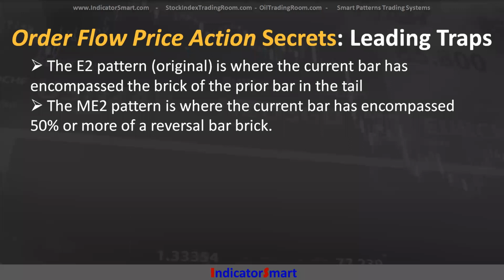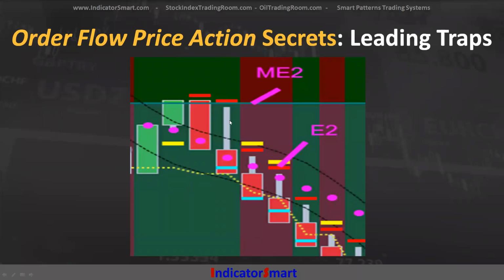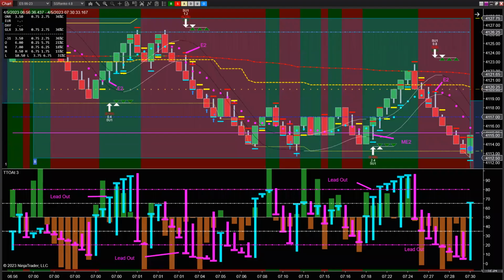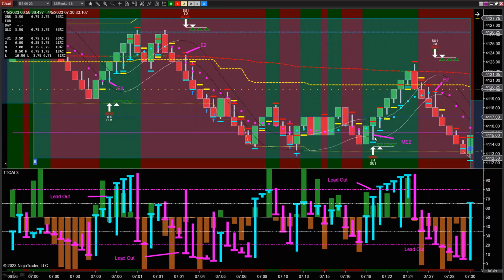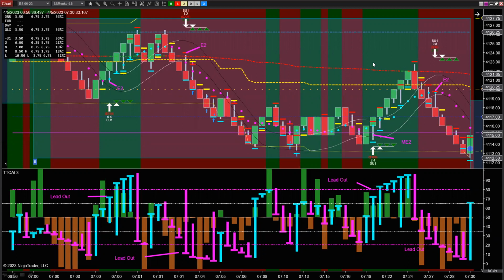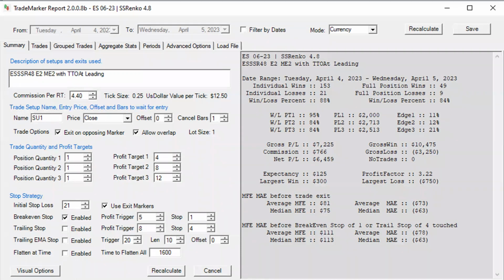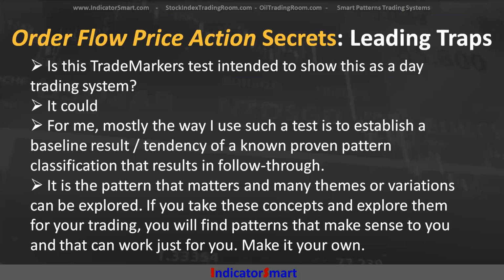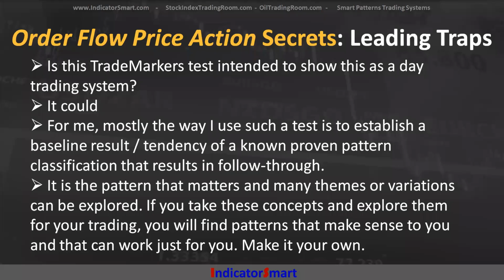Day Trading Order Flow Price Action Secrets: Leading Traps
The methods I show in these YouTube videos are intended to show you various ways you could establish components to a successful day trading system or strategy with any tool set.

 For these examples, we will use the tools we know and that have known/ proven historical results like on the SmartTradeMarkers test we will show in a moment.

What I show you is telling you where to look and how to look at charts similar to what I teach in the trading room daily.
 Specific settings are not necessarily important.

Your personal exploration of the concepts is encouraged and may lead to benefit if you do.  That’s the idea behind these videos.

 I am going to show you 3 patterns we have used in our trading room using:
 Trapped Trader Oscillator Advanced Lead Outs
 Smart Super Renko Price Bar (patterns)

 These patterns are discussed and taught in the trading room daily.

 There are many bar patterns we use with the Smart Super Renko Price Bars. In this video I will show you two of them that go back to the very beginning. The ME2 and E2 Patterns.
 These patterns were originally developed on the Ultimate Tick Bars and Ultimate Order Flow Bars and adapted to the Smart Super Renko Price Bars.

The E2 pattern (original) is where the current bar has encompassed the brick of the prior bar in the tail

The ME2 pattern is where the current bar has encompassed 50% or more of a reversal bar brick.

 Next is a pattern on the Trapped Trader Oscillator Advanced
 It is a Lead Out pattern where the TTOA needle is expanding its range into new territory.
 There are many themes and variations of this simple pattern. Such as TTO Lead Outs and TTO Box pattern as taught in the resources on the Trapped Trader Oscillator at IndicatorSmart.com
 For those who know this pattern, it is called Rule of 6 in the trading room using the default settings on the TTOA.

 That being said, various other permutations of these concepts can also be made into a stand alone day trading systems.
 The possibilities are virtually endless.
 Also see my other recent videos to discover more about trading system revelation, four quadrant design components and trading what you see.
 If you are serious about learning trading and are willing to do the work, then I recommend joining the trading room and benefit from its many resources for aspiring master traders. Futures and forex trading contains substantial risk and is not for every investor. An investor could potentially lose all or more than the initial investment. Risk capital is money that can be lost without jeopardizing ones’ financial security or life style. Only risk capital should be used for trading and only those with sufficient risk capital should consider trading. Past performance is not necessarily indicative of future results.